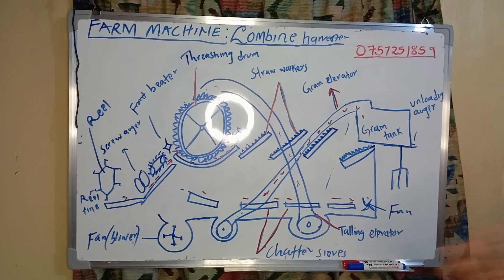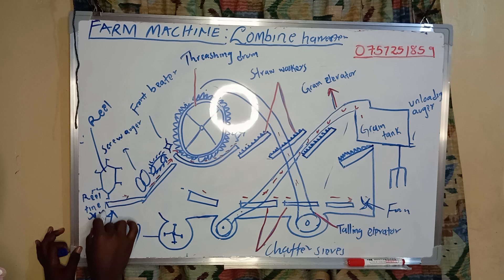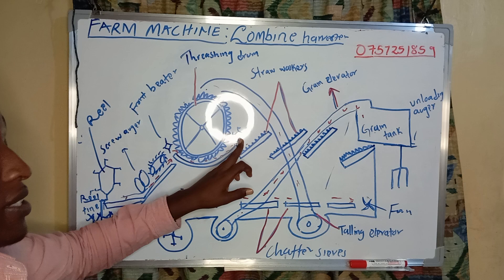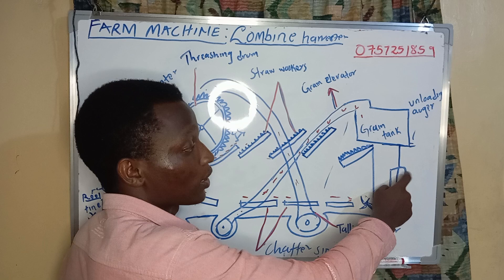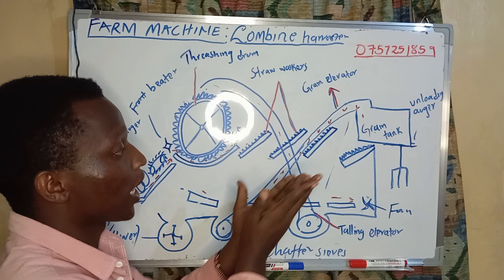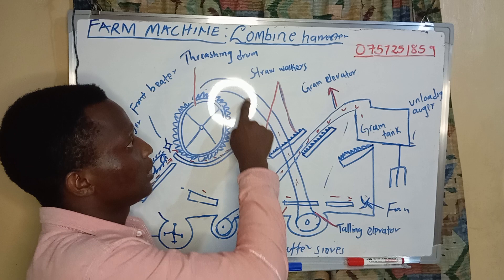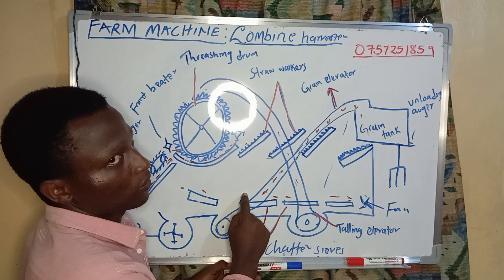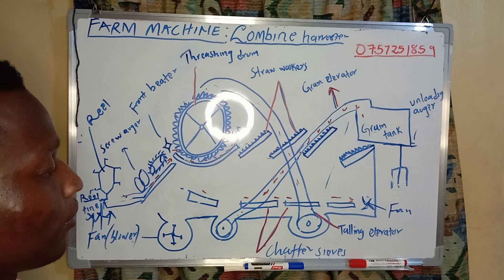How does combine harvester operates.